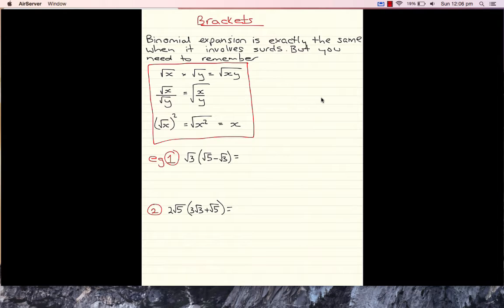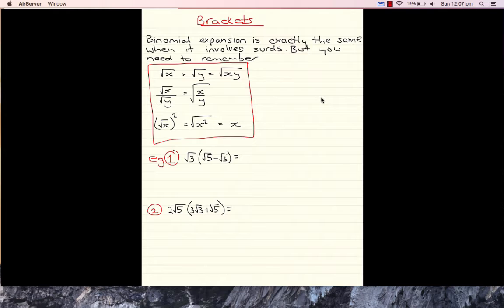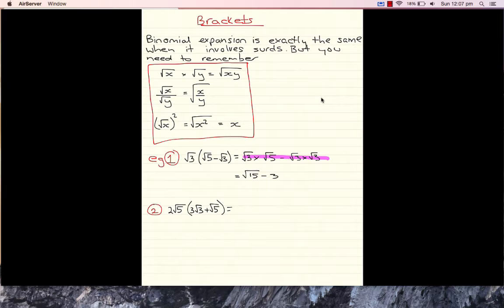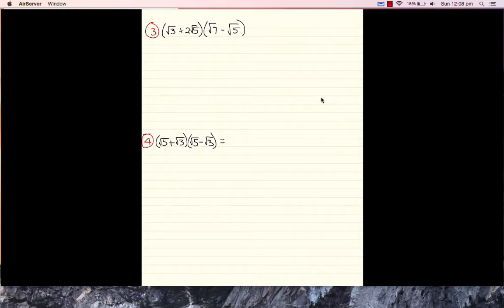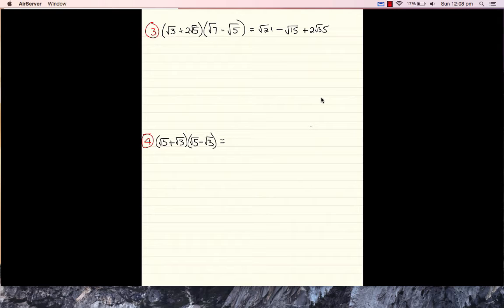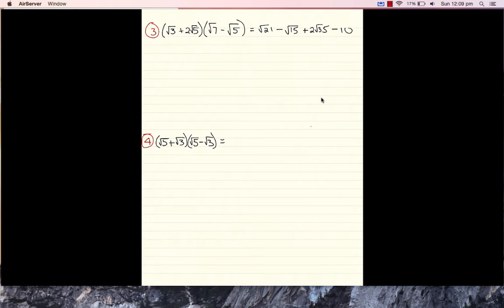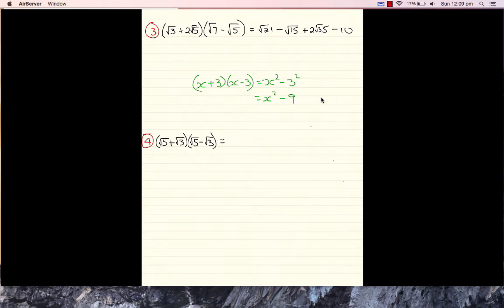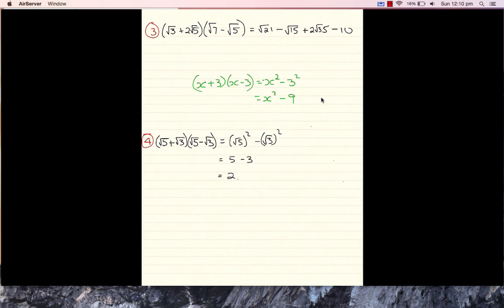Brackets and surds